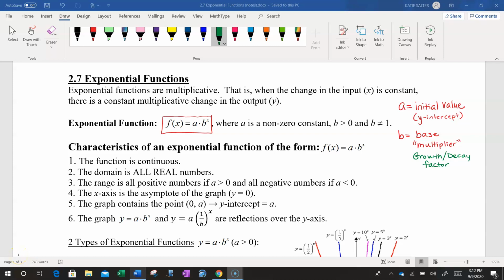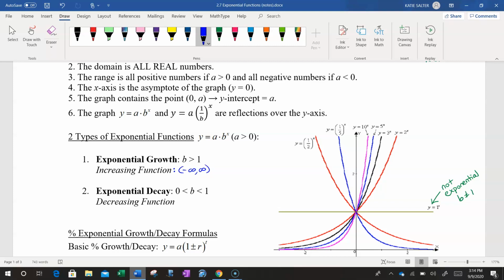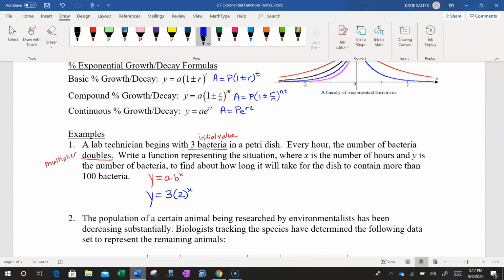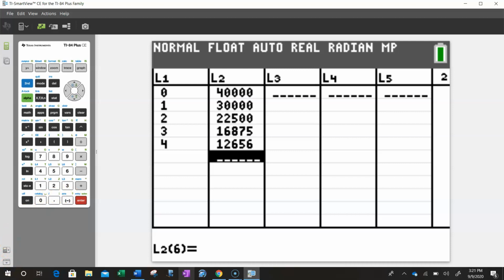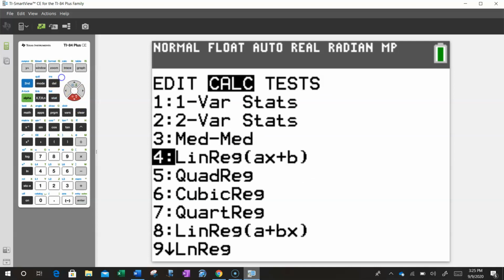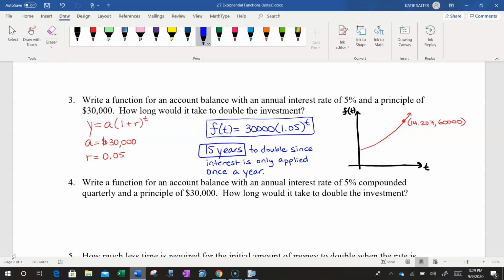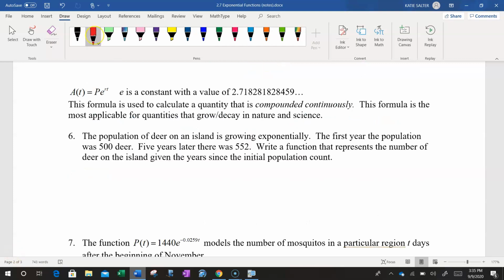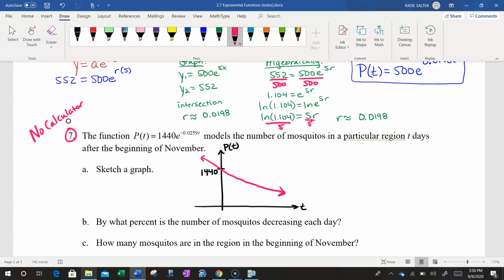2.7 Exponential Functions